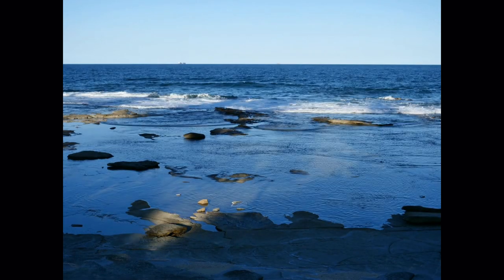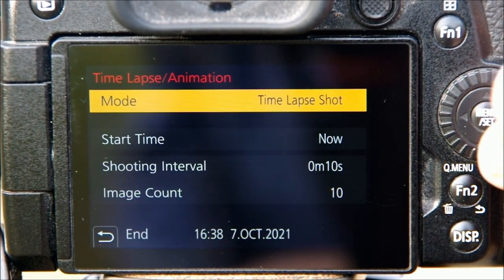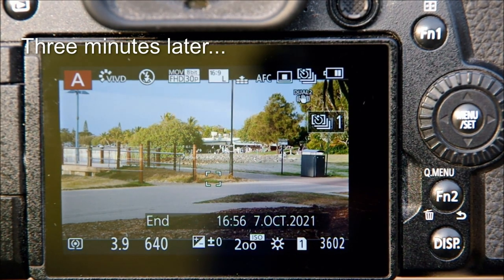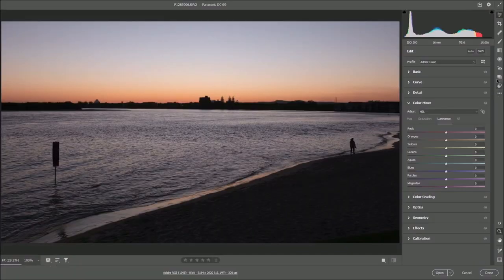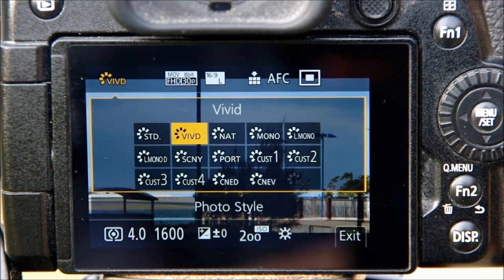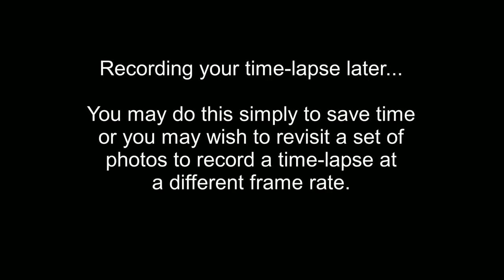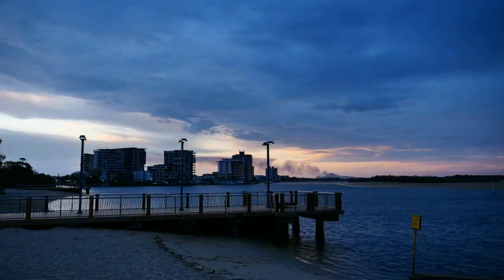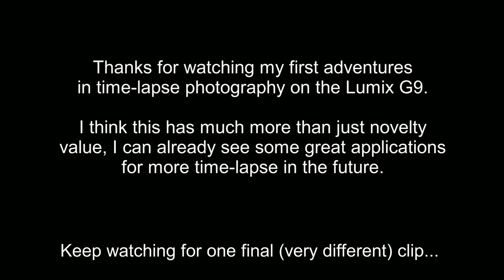Shooting TIME LAPSE VIDEO on the Panasonic Lumix G9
My first foray into Time Lapse Video on the Panasonic Lumix G9. I started out knowing nothing about time lapse, now you can see what I have learned. From shot counts and shooting intervals, to exposure settings and finally to creating your finished video - this is my A to Z guide.
If you really get something out of watching this video, you can thank me with a coffee

Thanks to Taylor and Kathryn for your help with the final timelapse clip.
Model: @taylorbeutelmodel
Make-up Artist: @katdelirium_sfx